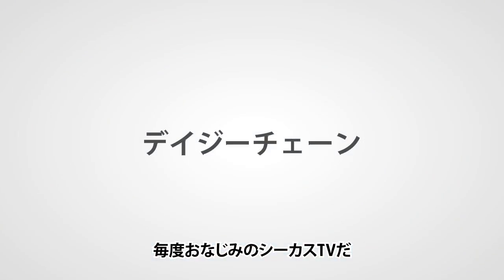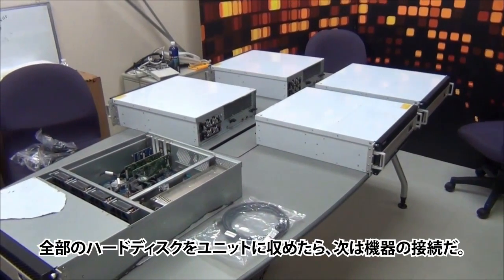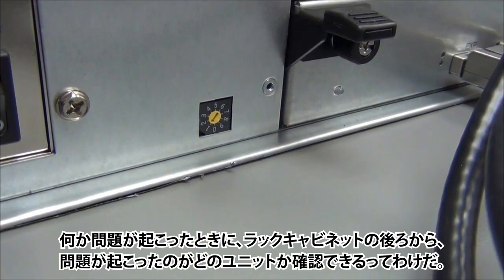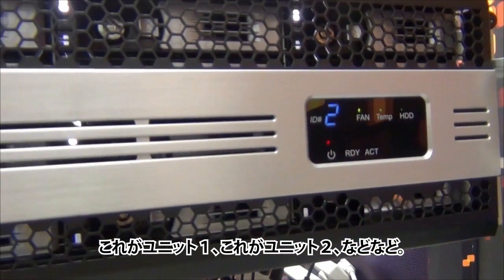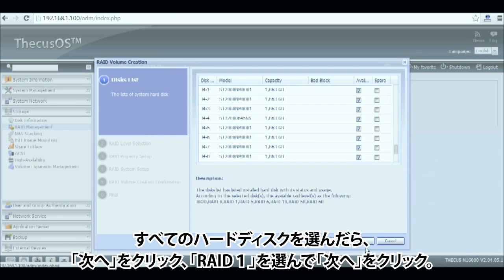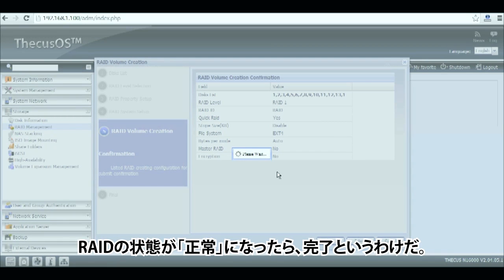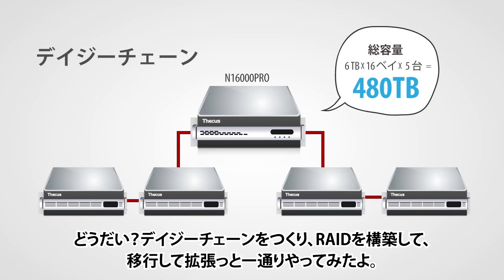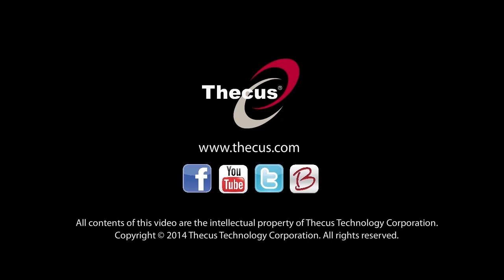SASを使ってデイジーチェーン。コスパの高い巨大ストレージ。